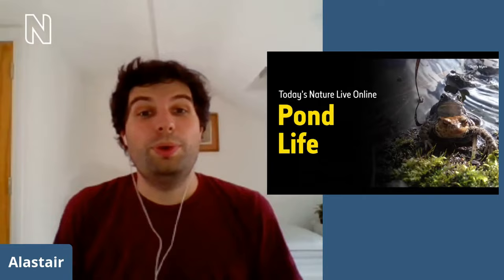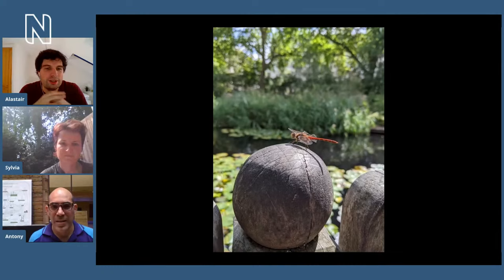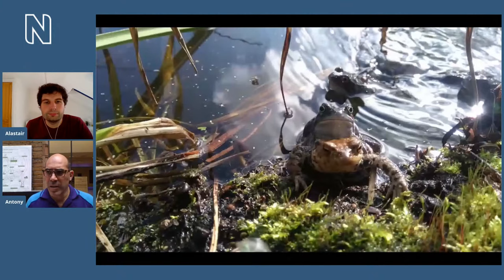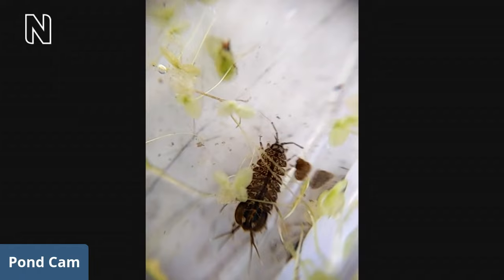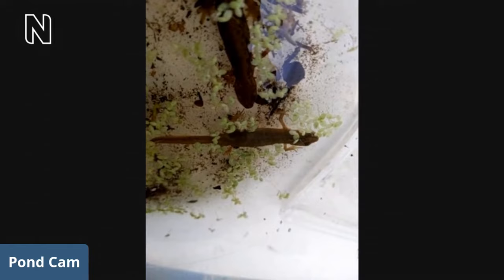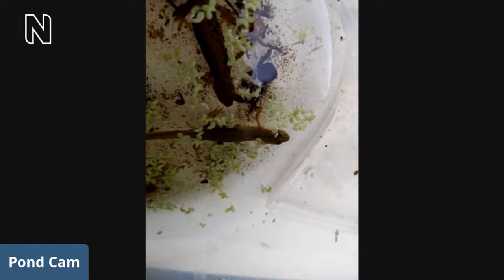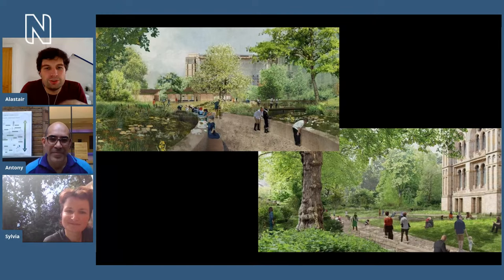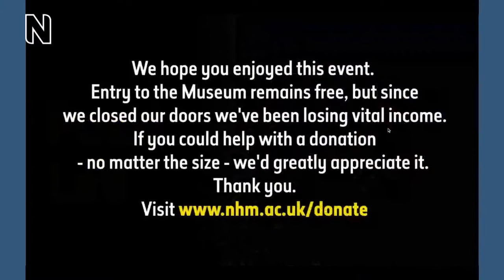What wildlife can you find in a pond? | Live Talk with NHM Scientist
Come for a virtual swim in the Wildlife Garden pond and find out the variety of wildlife that inhabits these environments. From metamorphosising tadpoles and borrowing-building caddisflies to water-loving beetles and floating water lilies.

Join Ecologist Sylvia Myers and one of our Science Educators and meet the animals and plants that give life to ponds.

The Natural History Museum in London is home to over 80 million objects, including meteorites, dinosaur bones and a giant squid.

Entry to the Museum remains free, but since we closed our doors we've been losing vital income. Donations will help us to continue welcoming visitors and connecting people to nature through inspiring stories and educational activities. So if you could help us with a donation - no matter the size - we'd greatly appreciate it. Thank you.